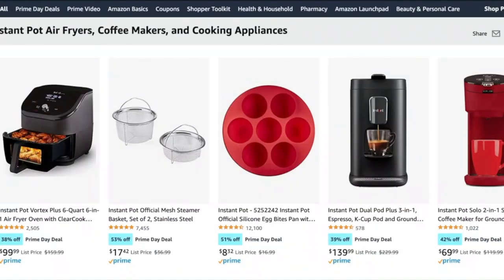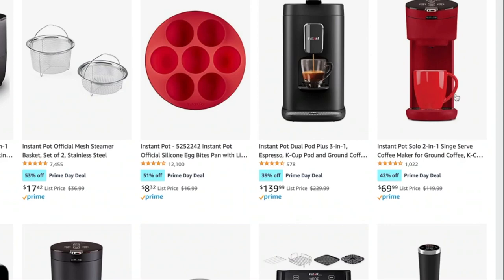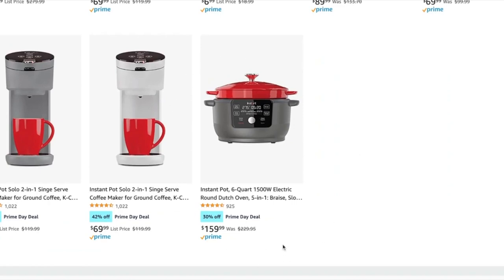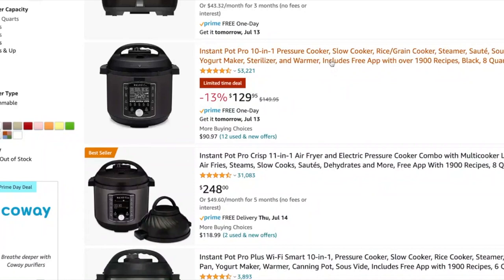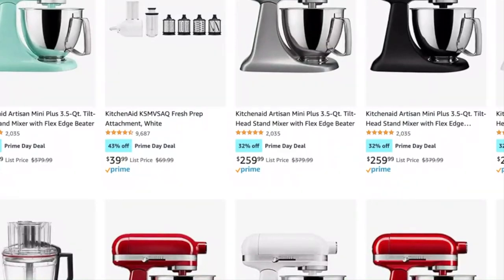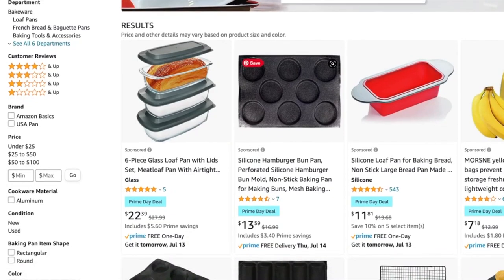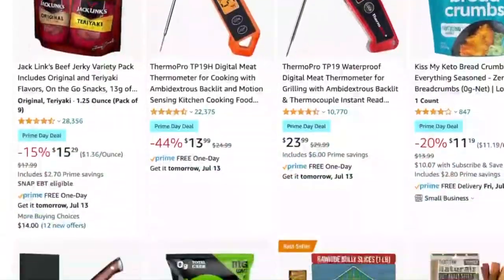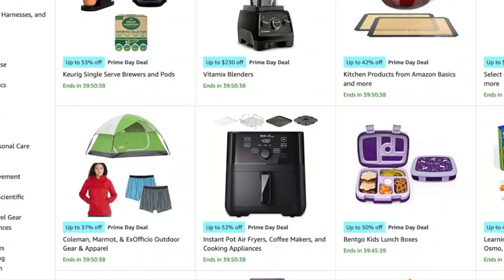⚡My Prime Day Picks⚡ 🎄ViJ Day 12☀️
Instant Brands deals
Instant 6qt Vortex w/ Window Unboxing
Omni Plus Oven
Instant Precision Dutch Oven Unboxing
Instant Pot 6qt Duo
Instant Pot Pro 8qt Unboxing
Kitchenaid deals
Vitamix deals
Ninja deals
🍳Crepe Pan
🍞Nordic Ware Bread Pan
🍔Mesh Silicone Hamburger Bun Pans (butter buns)
Mesh Silicone Tall Hamburger Bun Pans
🥖Mesh Silicone Baguette Pan
🌭Mesh Silicone: Hot dog bun pan
Perforated Silicone dinner roll pan
🌭Perforated Silicone mini baguette/hot dog bun pan
🥖Perforated Silicone long baguette + dinner roll pans
🐷Pork King Good pork rind crumbs
🐷Pork King Good Pink Salt & Vinegar Seasoning
🐷Pork King Good Ranch Seasoning
🐷Pork King Good Pink Salt & Vinegar Party Size bag
Vital Proteins
🍫☕️Vital Proteins Mocha Creamer

Want to send us something? Here's our mailbox address:
Nili Barrett
2050 Beavercreek Rd.
Ste. 101-459